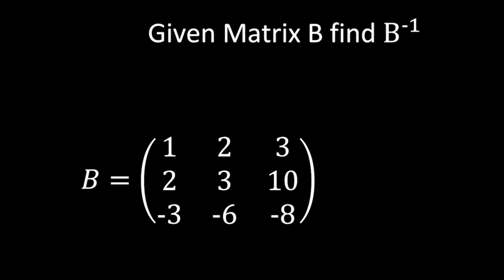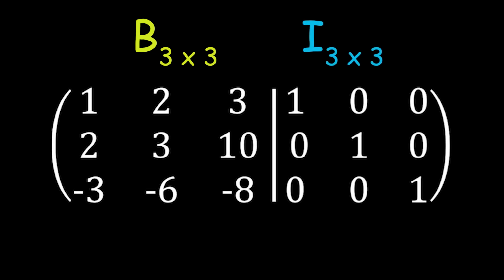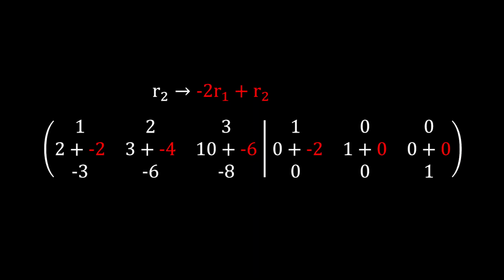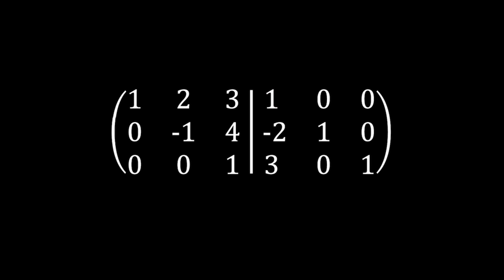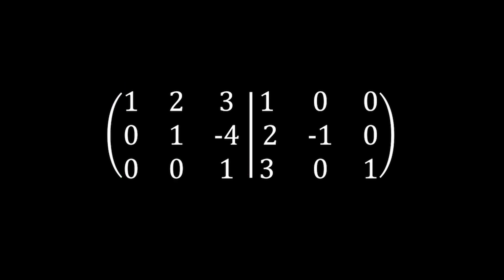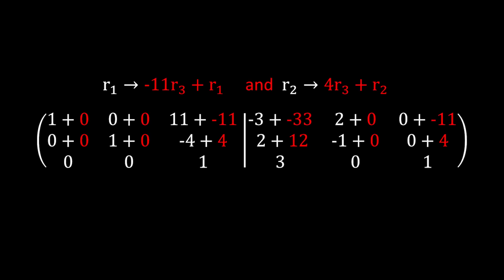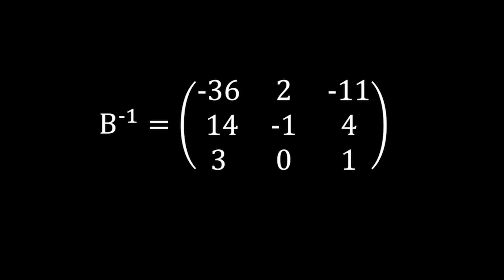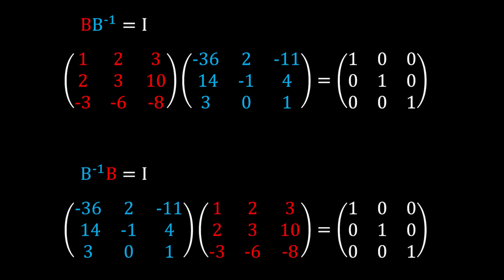Baruch MTH 2003/ 2009: Matrix Inverse Example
Here's another example on finding an Inverse of a matrix using Gauss-Jordan Elimination. This time we will be dealing with a 3 x 3 square matrix.